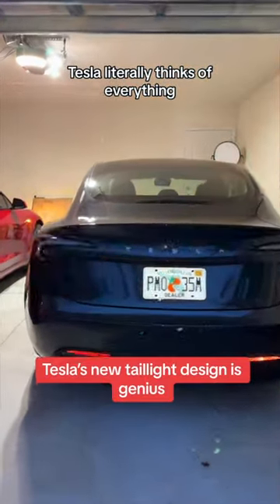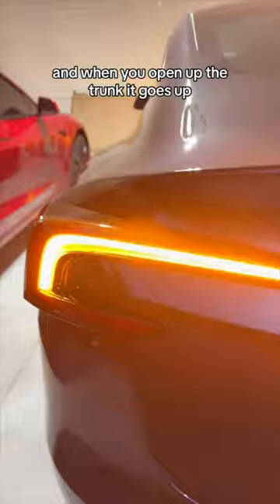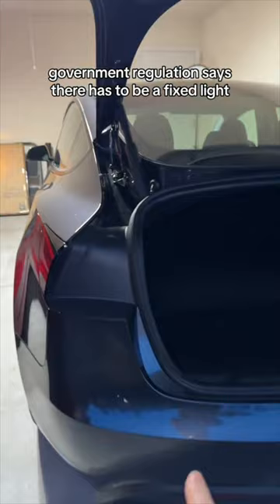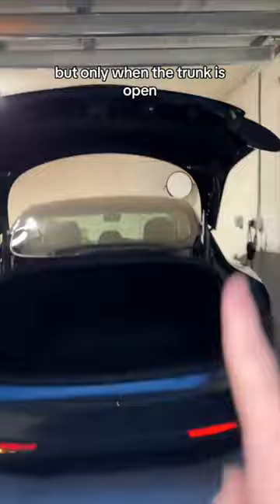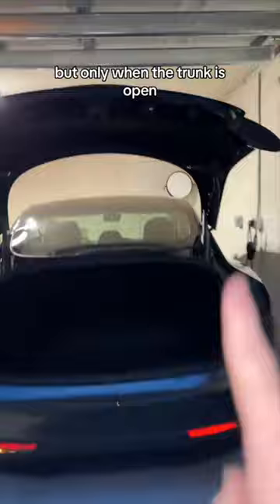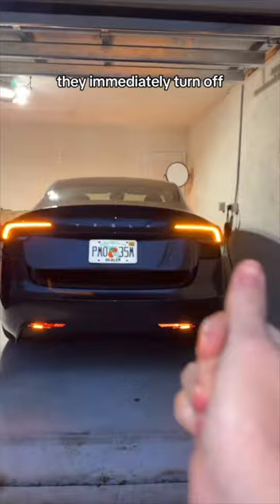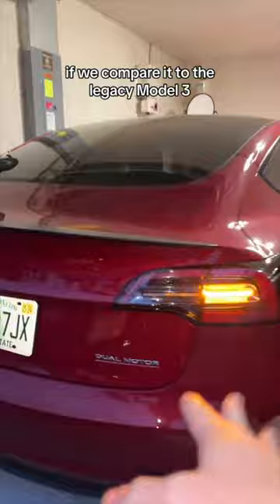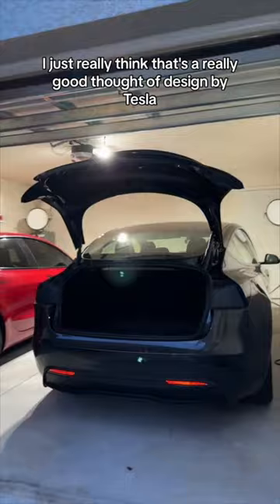New Tesla Model 3 design is genius